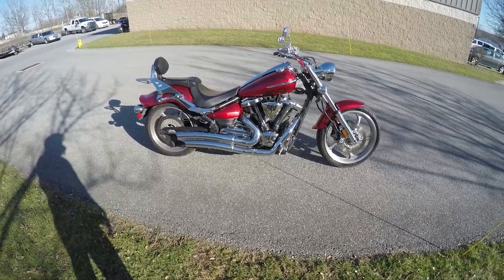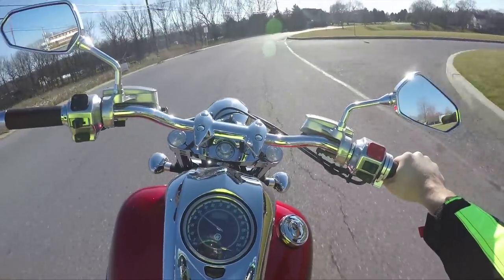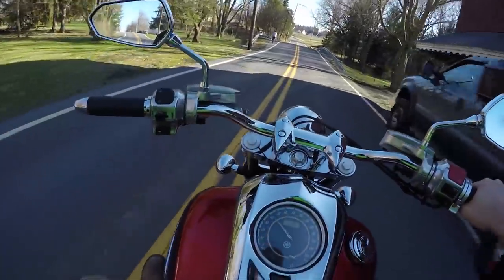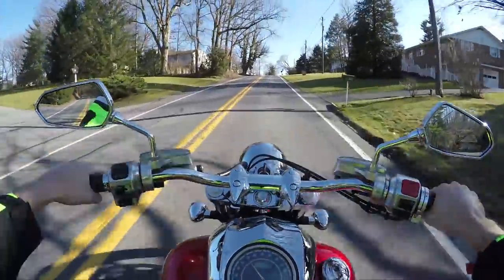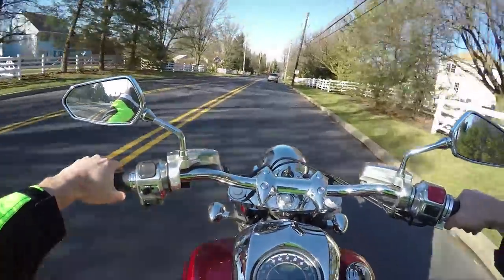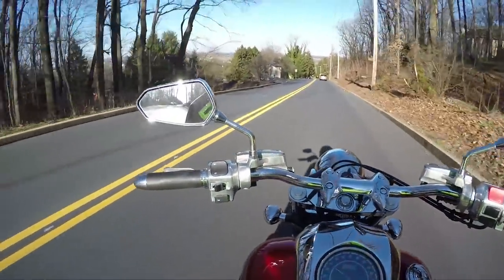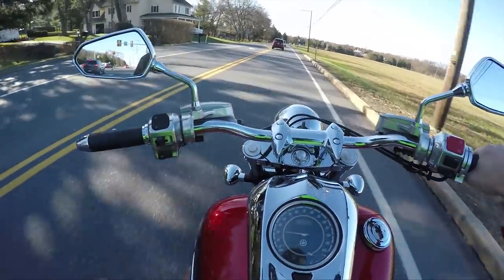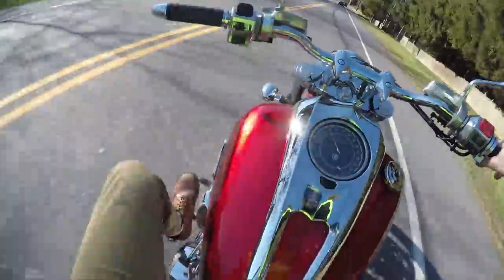Yamaha's 1900cc Harley Davidson Killer